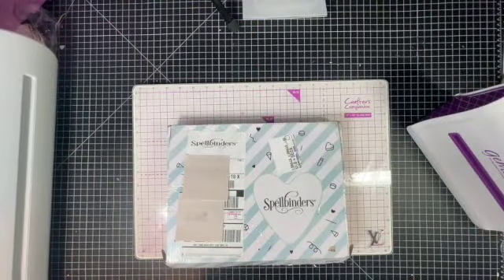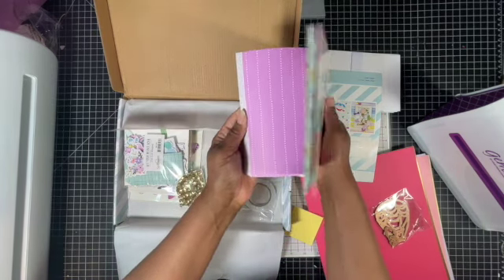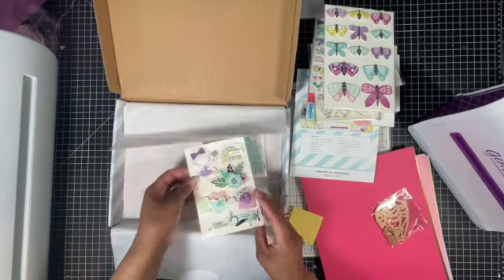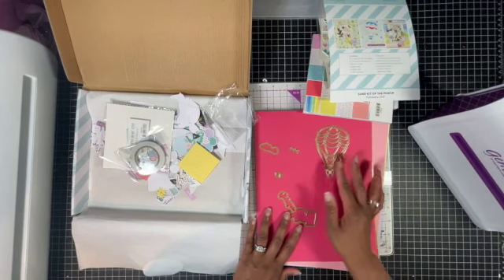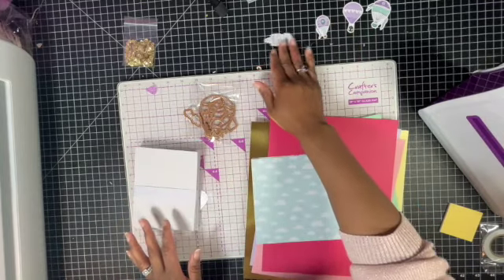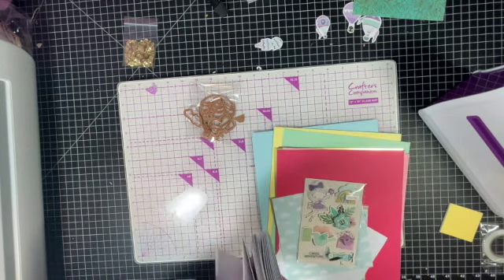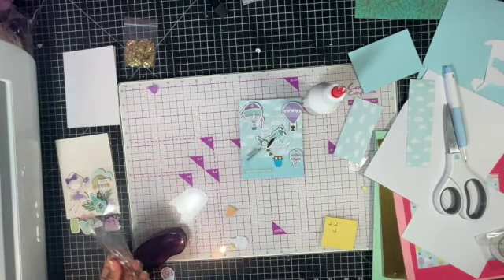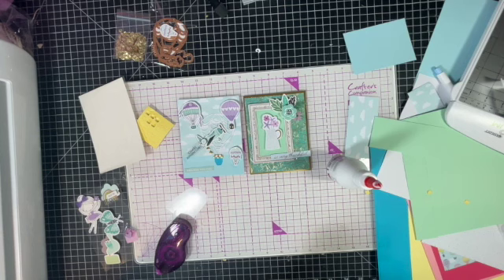Spellbinders Card Kit - Feb 2021 - Let Your Heart Soar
Join me for a quick demo using the items in the February 2021 Card Kit.